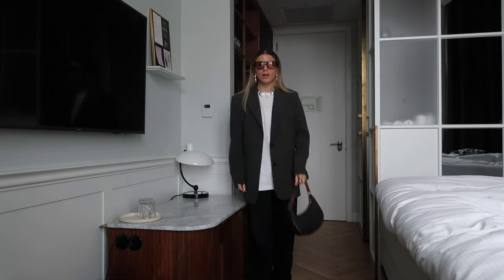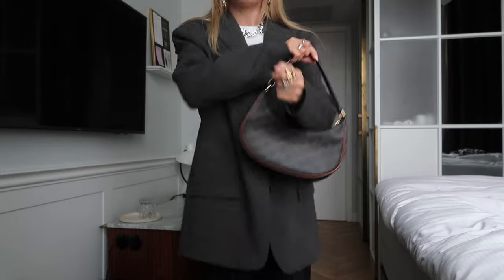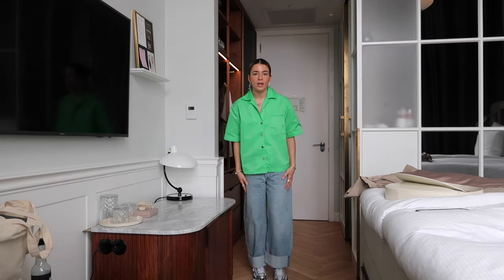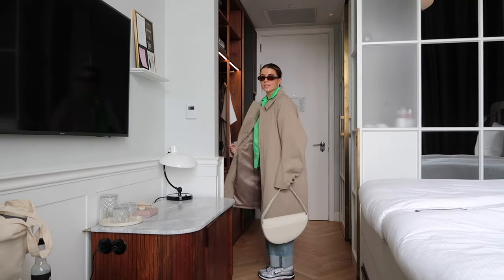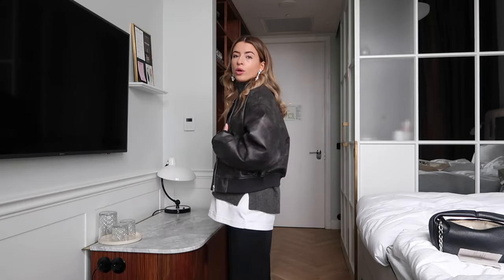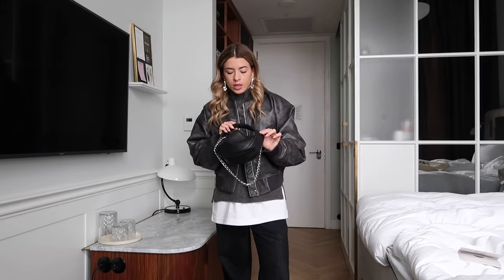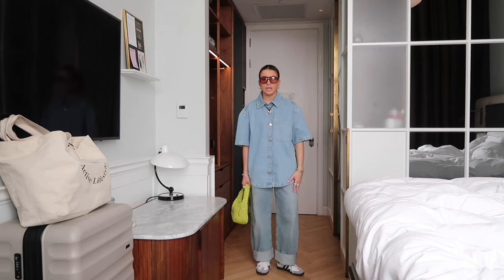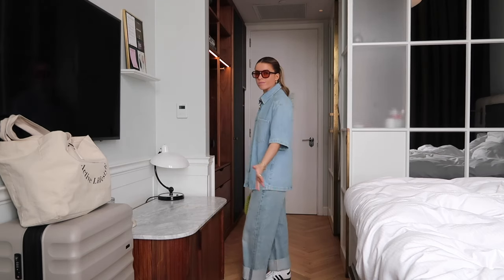vlog | Copenhagen fashion week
last week I headed to Copenhagen for fashion week and this is what I got up to! I struggled a bit with my anxiety which is why there isnt much talking but I do hope you enjoy none the less xx

| links |

*grey blazer (similar)
*White tee (size M)
*black jeans (size 25)

*Green shirt
*Jeans (size 25)
*Trench (similar)

*boots (similar)

*Jumper (size M)
*Bomber jacket (similar)

*Denim shirt (similar)
*Green bag
*Heart necklace

{ *affilate links}